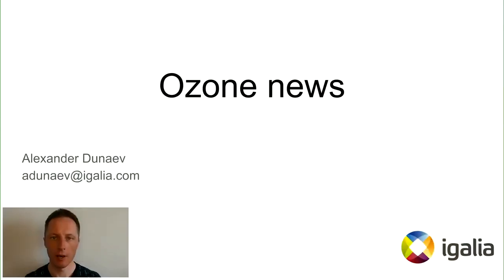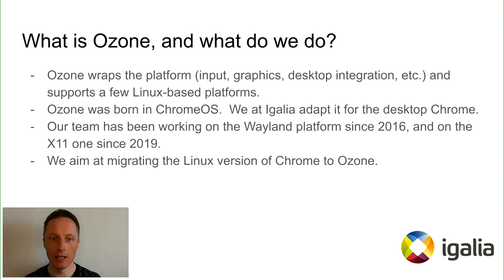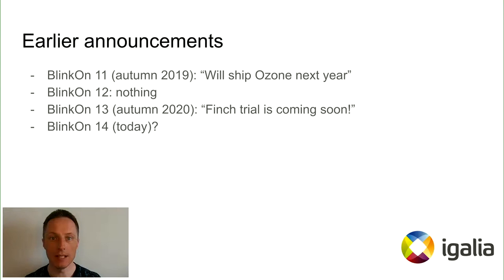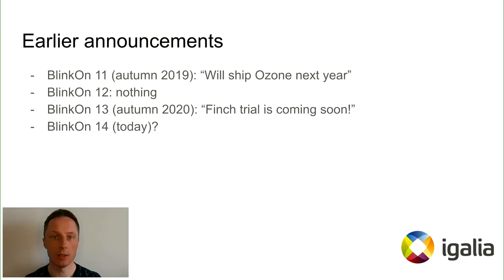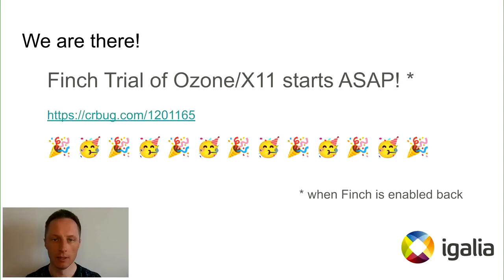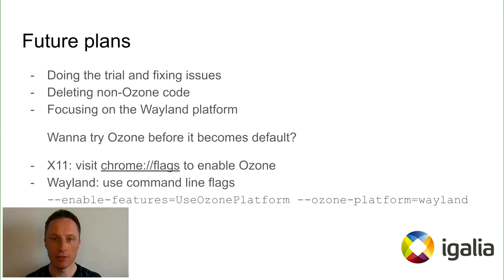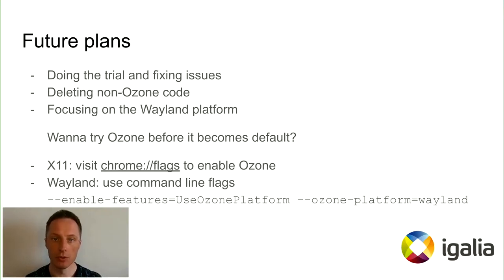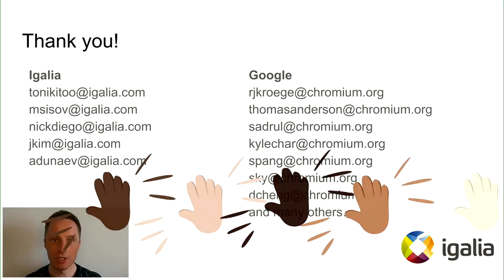Ozone news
A lightning talk from BlinkOn 14, May 2021 by Igalia's Alexander Dunaev